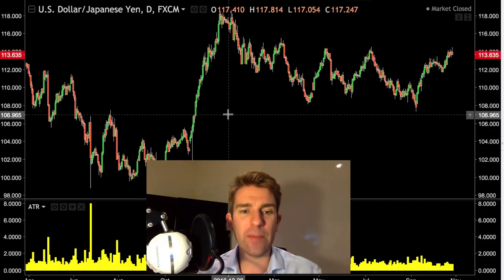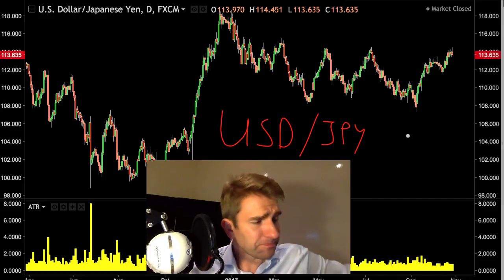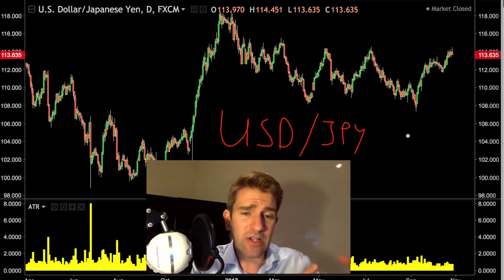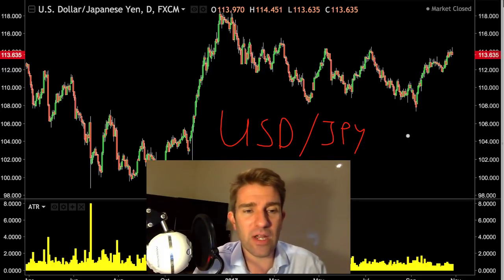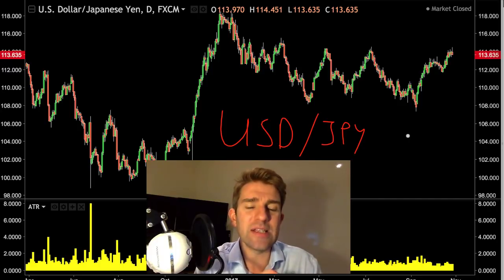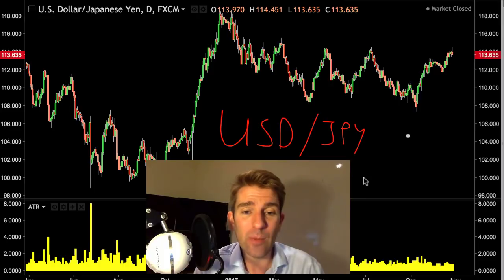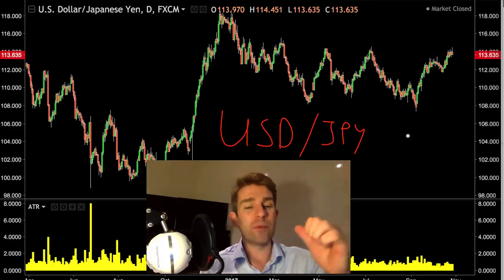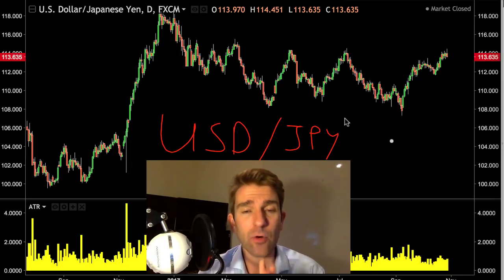How To Trade USD/JPY | Forex Trading Tips 👍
How To Trade USD/JPY | Forex Trading Tips USD/JPY, also known as the Gopher, Beginner’s Guide for Trading USDJPY moves based on the relationship between the United States and Asian economies;

Currencies are also subject to central bank’s interventions. For instance, if the Federal Reserve decides to expand its quantitative easing programmes, this will drive shares and gold higher while the USA dollar might depreciate against the yen. In particular the dollar/yen cross is has been getting more interest from traders as speculators attempt to second guess what the Bank of Japan will do to contain the rise of its currency.

The Yen has the risks of central bank intervention or a substantial change in policy stance, similar to the effect that the Swiss National Bank (SNB) has had on EUR/CHF.  The [Japanese] government is not comfortable with its national currency appreciating.  Yen’s appreciation in the past has caused ministers headaches because of the threat to the country’s export-reliant economy. It means that if the JPY reaches a pre-drawn ‘line in the sand’, we would not rule out government intervention with the consequence of the Yen falling.  The Japanese authorities have intervened repeatedly in the past to limit currency strength and recently they have adopted policies targeting at depreciating the value of the yen.